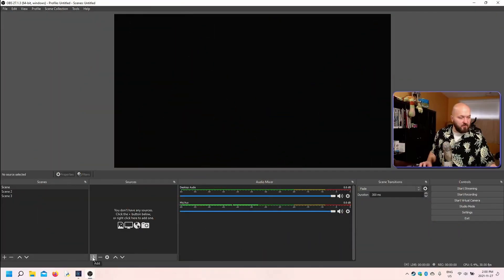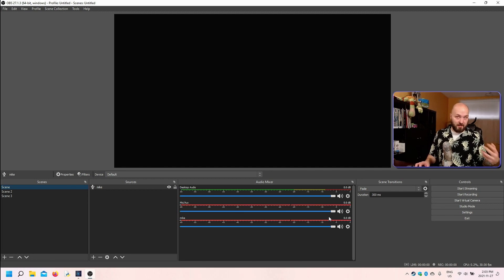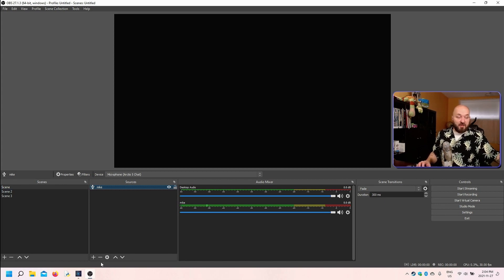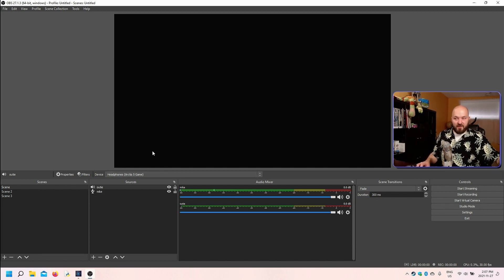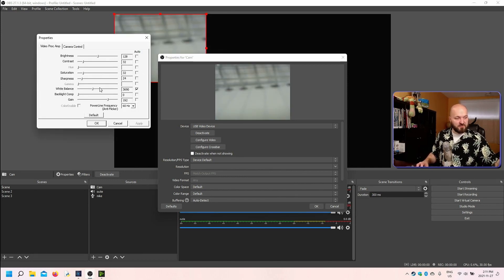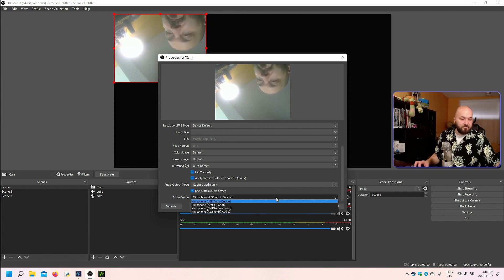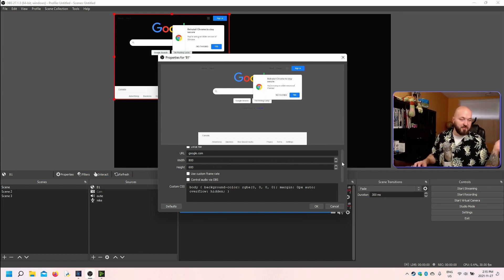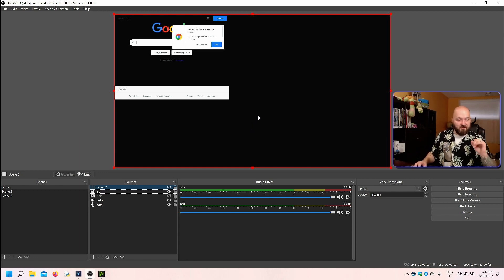OBS Sources - Audio Input, Audio Output, Video Capture, Browser and Scene -(Beginner tutorial)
Learn how to use sources found within OBS.  Sources are used within scenes to perform different tasks. There are many different sources, and their uses are often limited by your imagination before anything else.

0:00 Setup
00:25 - Intro Video
00:32 - Preamble
01:00 - Audio Input Capture
04:20 - Audio Output Capture
06:20 - Video Input Capture
10:00 - Browser
12:15 - Scene
12:50 Wrap up